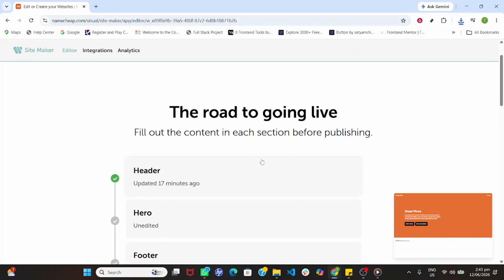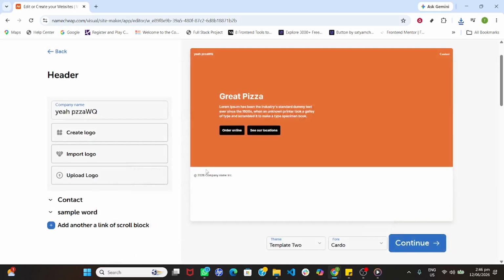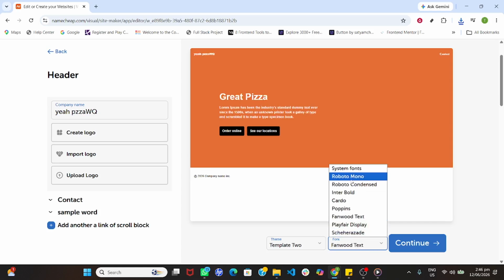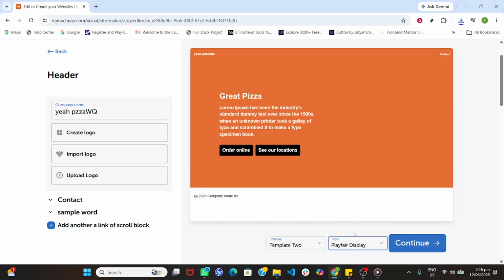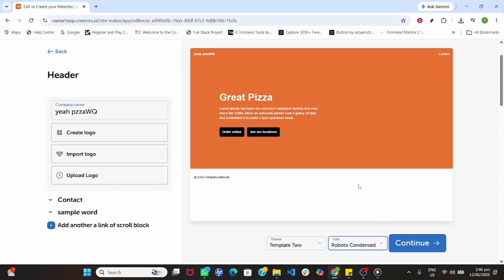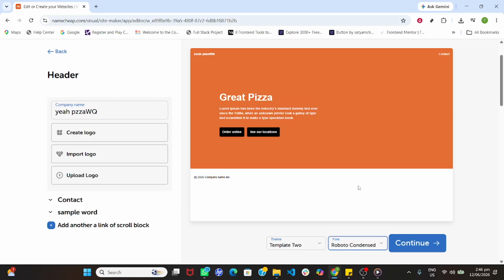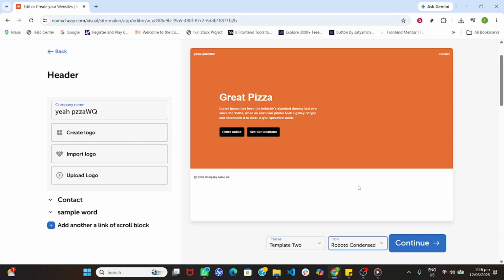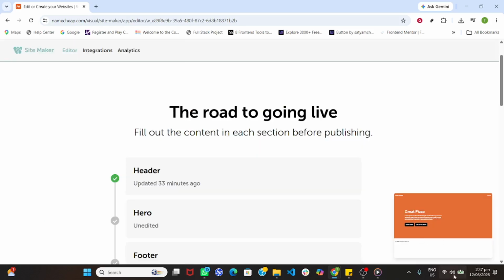How to Change Fonts in Header Navigation in Namecheap (Easy Guide)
In this video, we discuss how to change fonts in header navigation in Namecheap using the Site Maker. You'll learn to select primary and secondary fonts for your header, preview changes, and save them live. This tutorial covers adjusting typography in Namecheap's website builder to customize your site's header font.

00:00 Introduction & Overview
00:10 Opening Site in Editor
00:25 Accessing Header Font Settings
00:38 Selecting Poppins Font
00:55 Selecting Playfair Display
01:10 Two Font Slots Explained
01:38 Choosing Secondary Font
01:49 Clicking Continue Button
02:26 Previewing and Publishing Changes